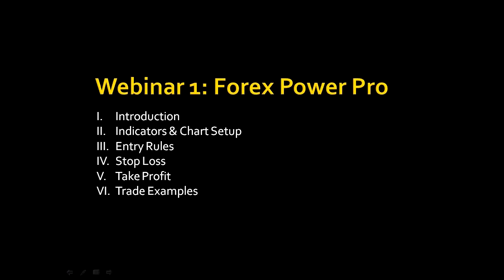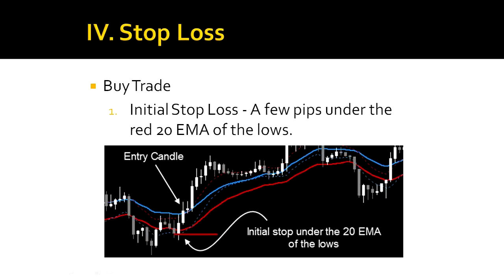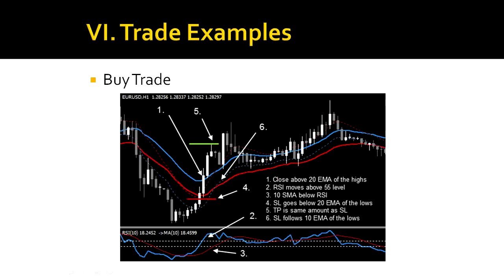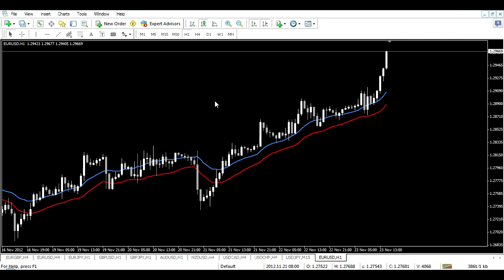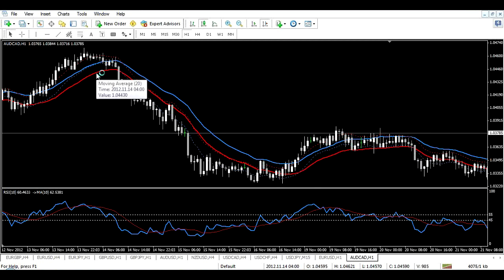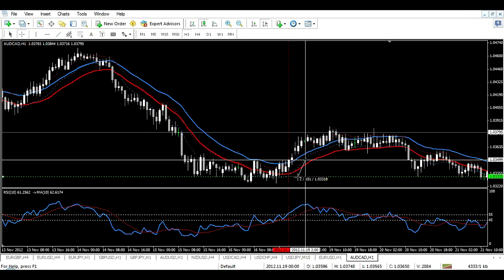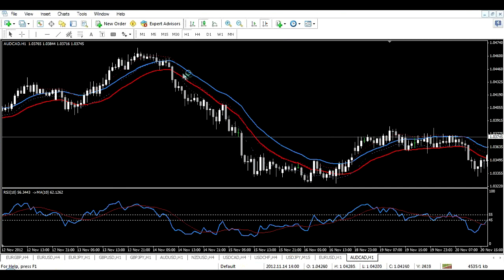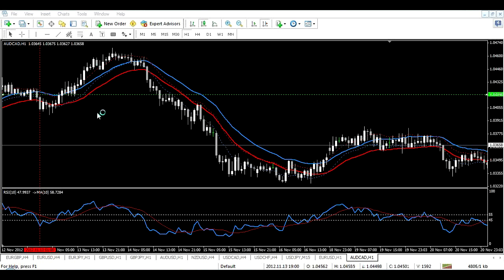Watch The Webinar That Had Over 1,000 People Attend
Download the Forex Power Pro system for FREE and watch live trades made by Russ using this system